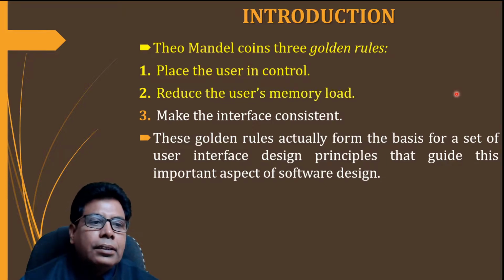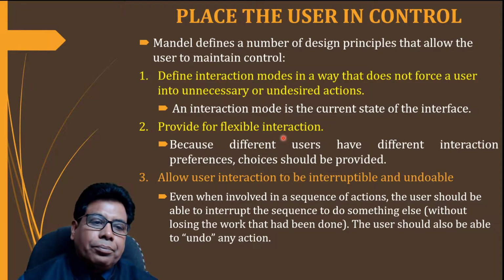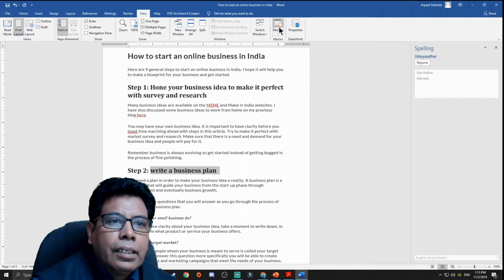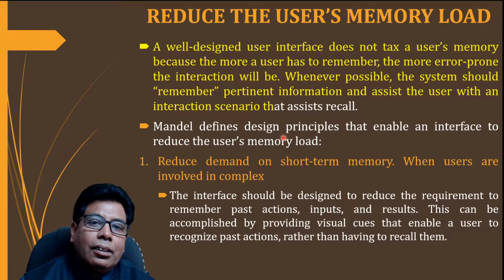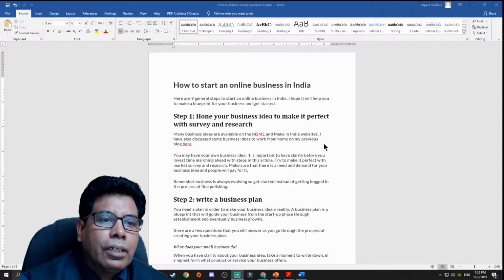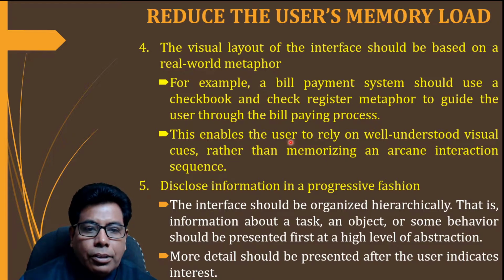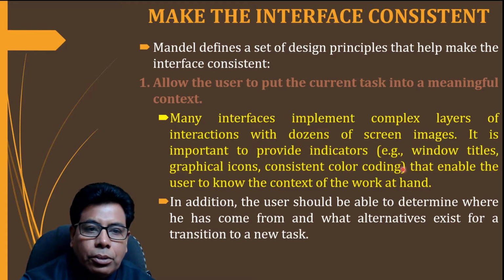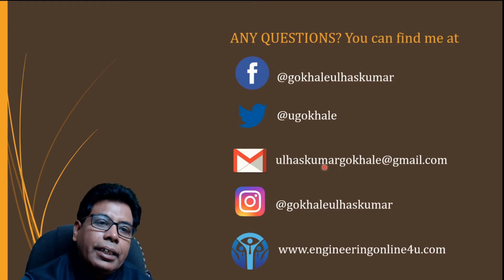USER INTERFACE DESIGN PRINCIPLES | UI DESIGN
In this video, the User Interface Design Principles are discussed. User interface design creates an effective communication medium between a human and a computer. The three golden principles: Place the user in control,
Reduce the user’s memory load, Make the interface consistent are discussed first and then the User interface design principles based on these rules are discussed in detail.